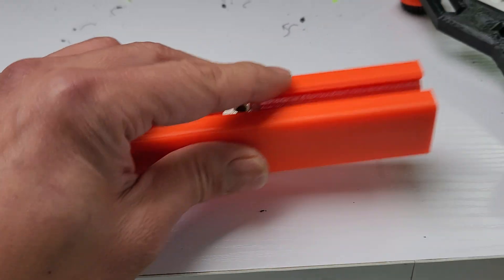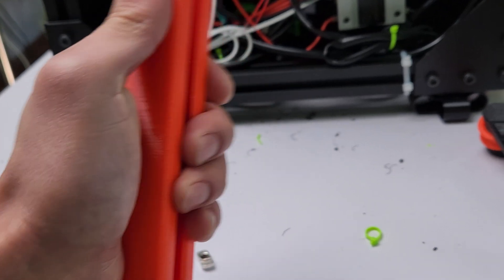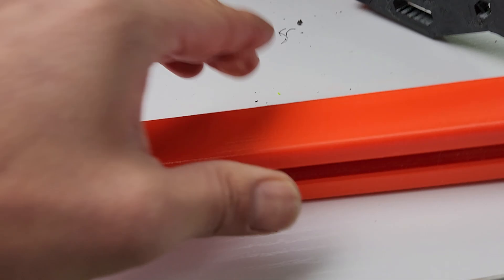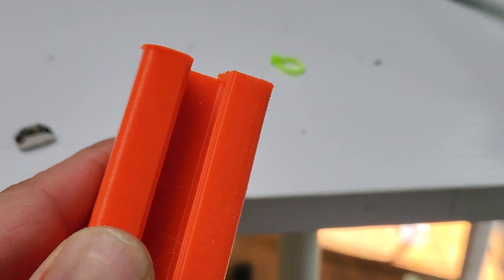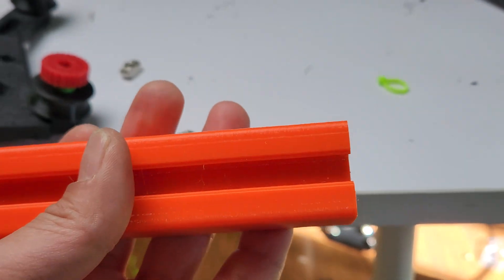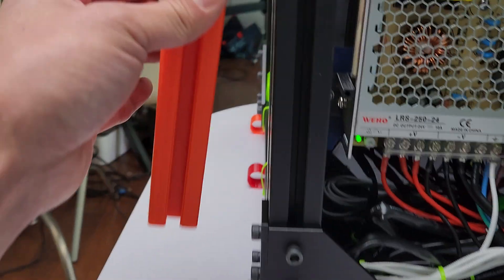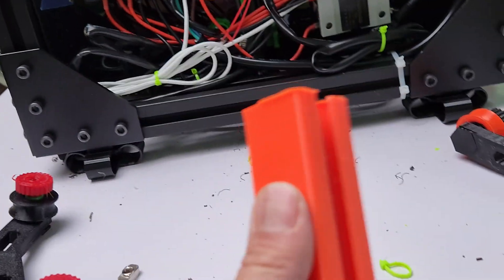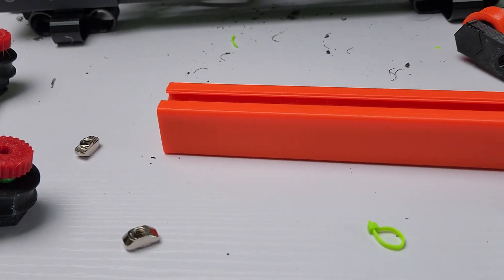3D Printed 3030 extrusion in PETG!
3D Printed 3030 extrusion in PETG!